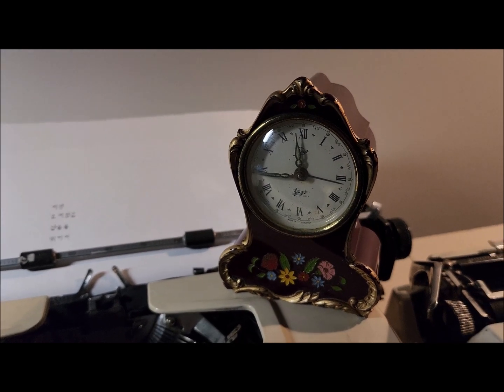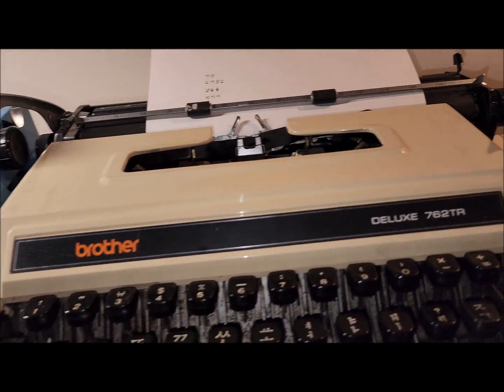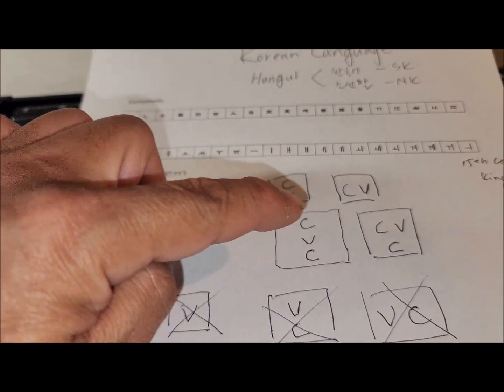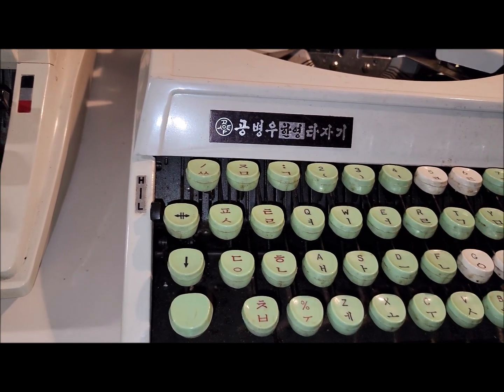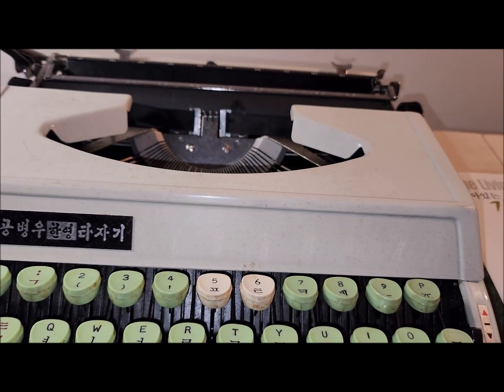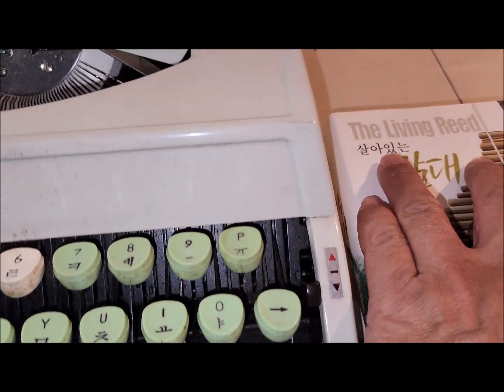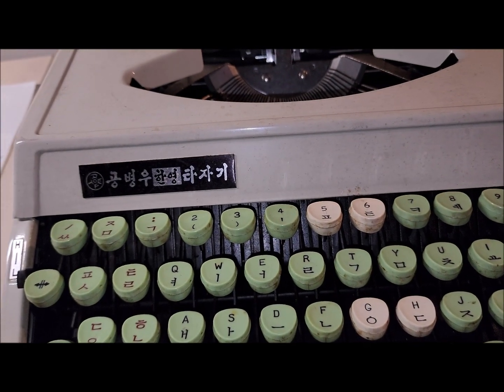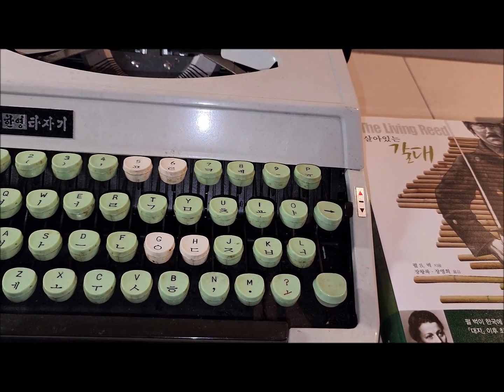Gong Byeng-u Korean Typewriter with English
구입과 배송을 도와주신 까비새집님께 깊은 감사를 드립니다.